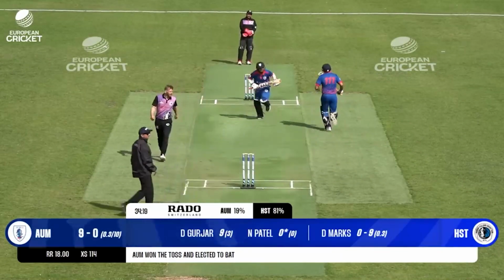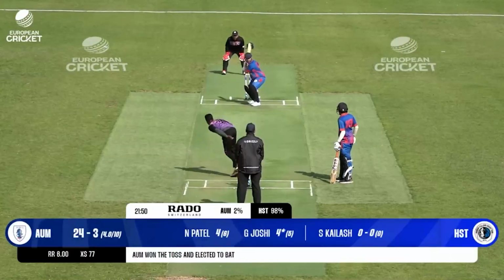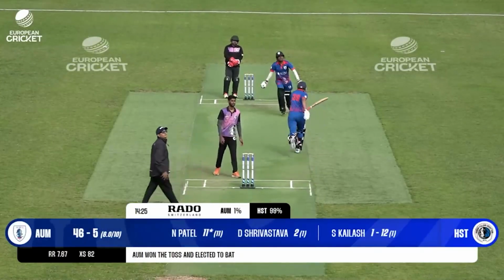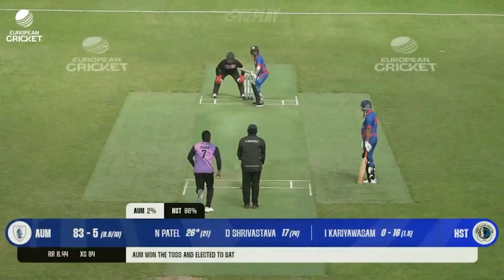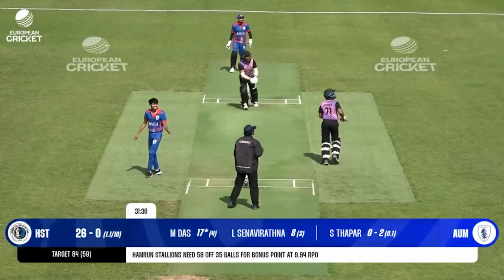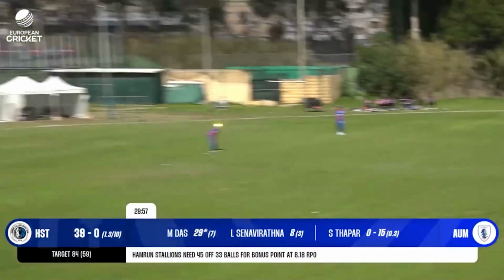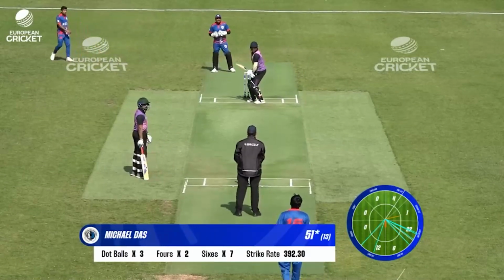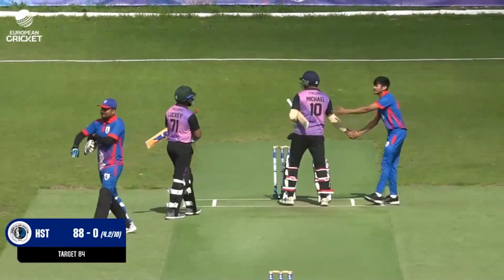Match 14 - HST vs AUM | Highlights | ECS Malta, 2025 | 11 Feb 2025 | ECS25.014